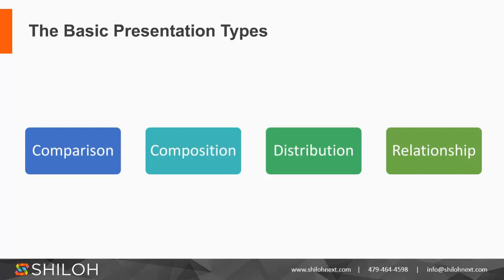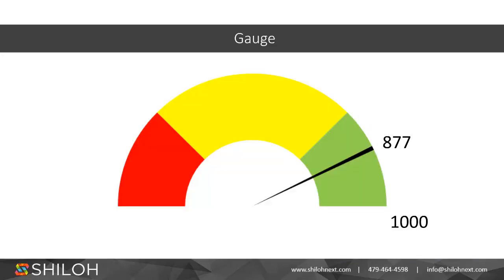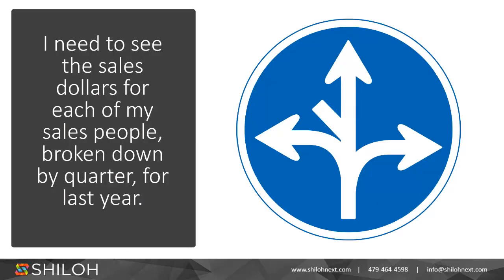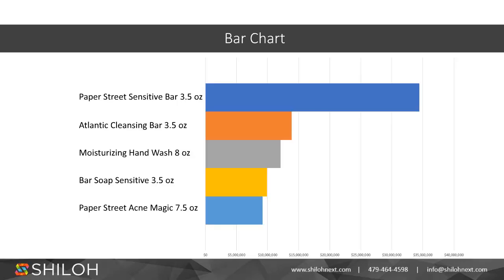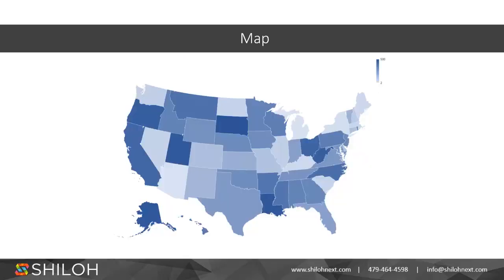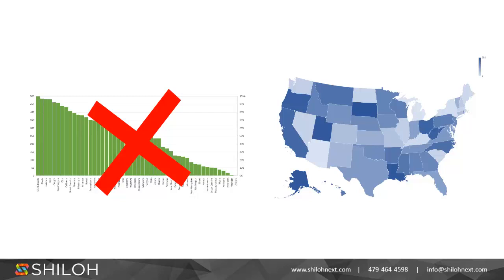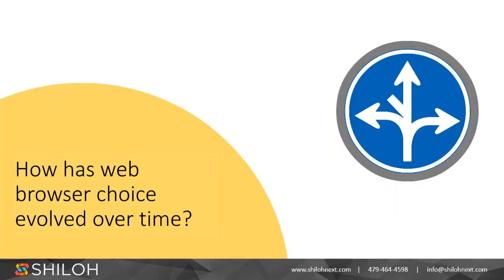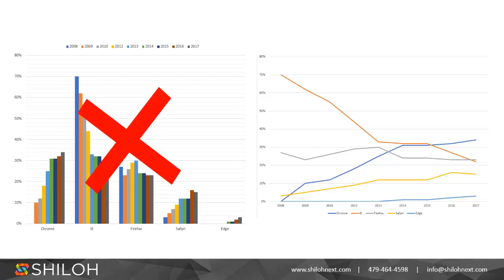Data Visualization Webinar ShilohNEXT